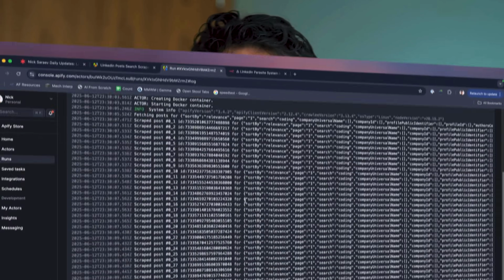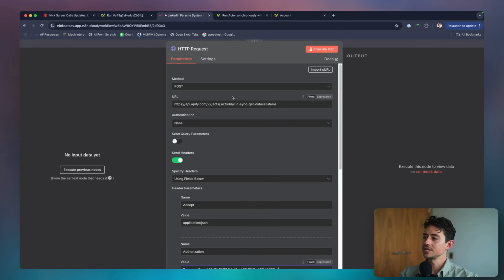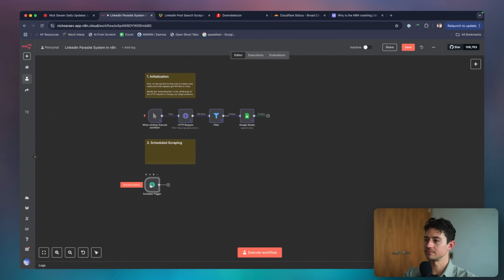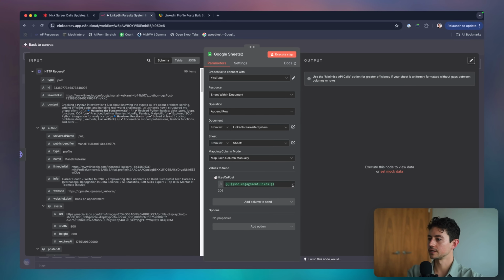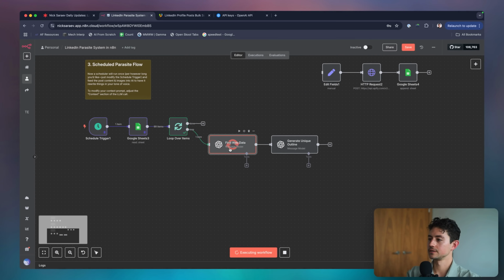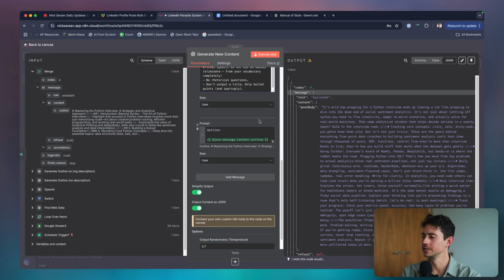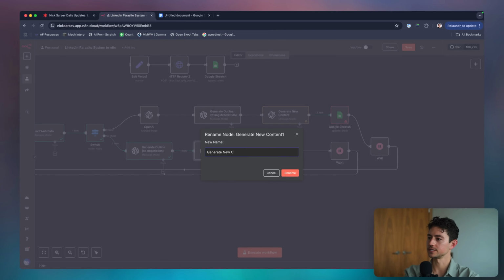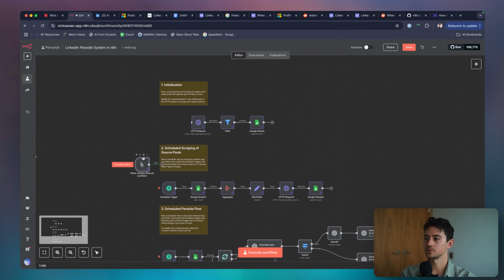The LinkedIn Parasite System (10X Your Followers with N8N)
Access the template in the video & Get automation customer #1 by joining Maker School ⤵️

Summary ⤵️
This video shows how to build an AI-powered LinkedIn growth system using N8N that scrapes viral posts, rewrites them with a unique twist, and auto-posts daily to grow your audience hands-free.

Why watch?

Chapters
00:00:00 Introduction
00:00:41 Demo
00:04:36 Live-build
01:25:30 Outro